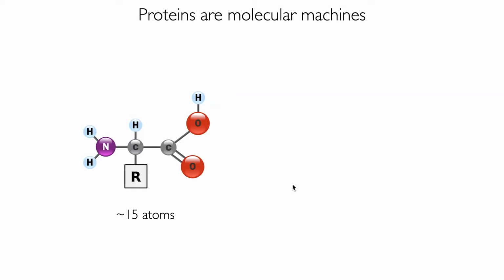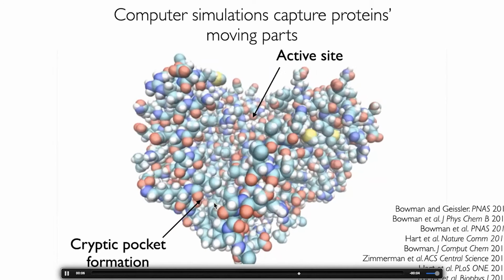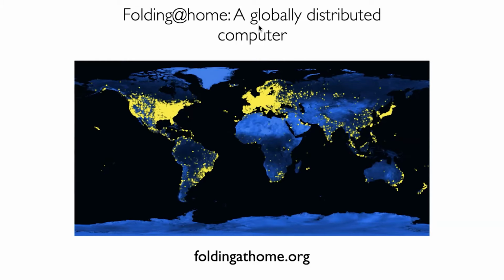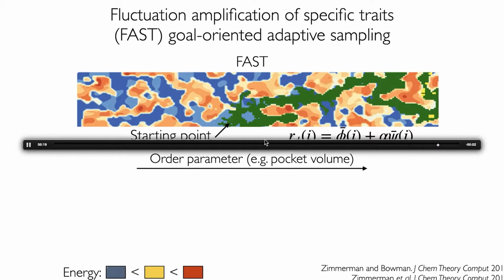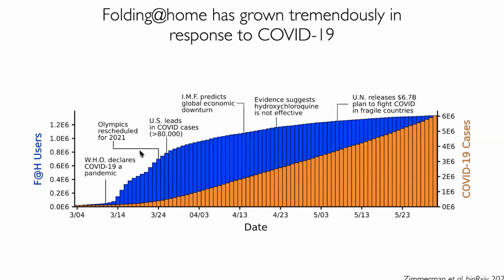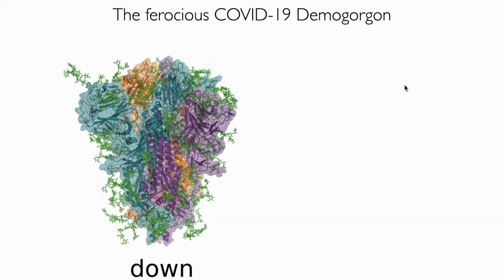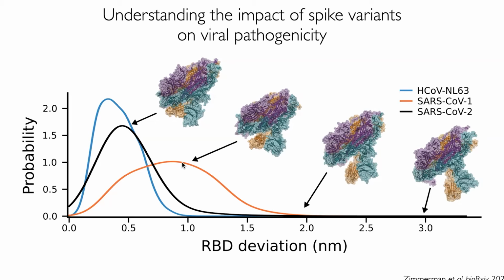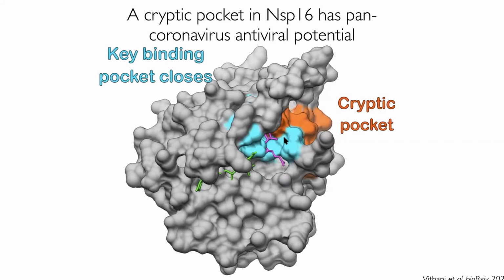2021 Swiss Conference Visionary Perspectives: Folding@Home Combats COVID-19 Pandemic with Exascale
Greg Bowman